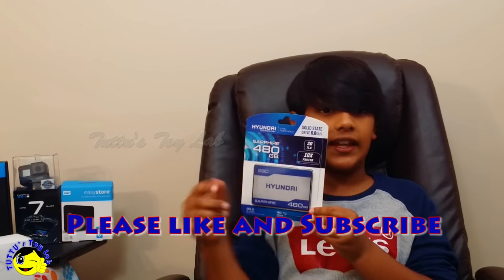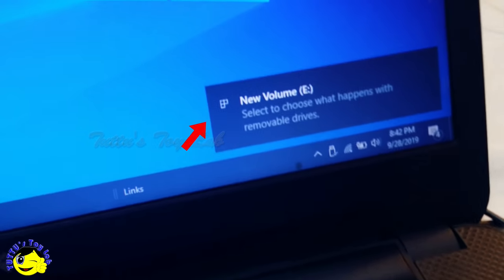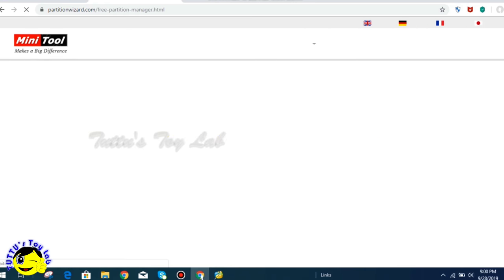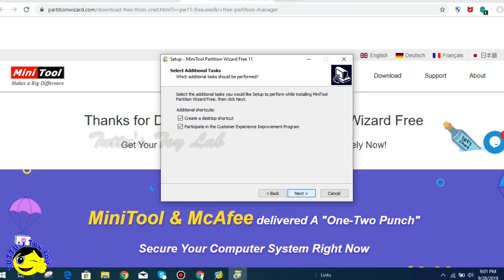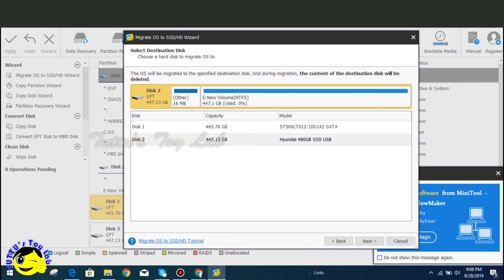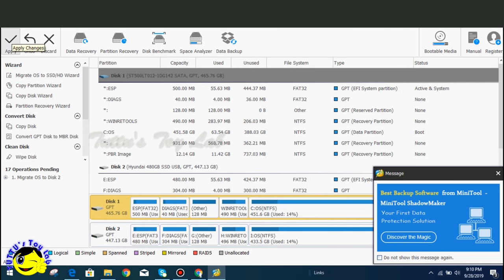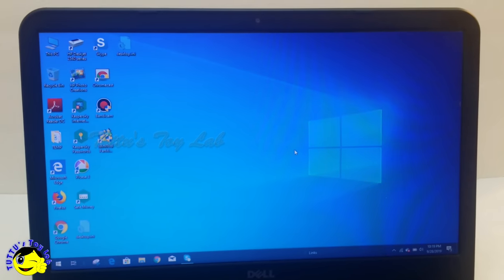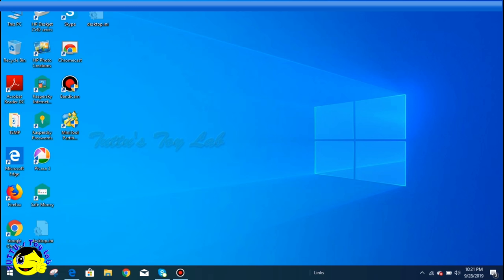How to Upgrade Laptop Hard Drive to SSD Without Reinstalling Windows | Clone HDD TO SSD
In this video, Tuttu "upgrading" his old "laptop"  "Hard drive" ("HDD") to "SSD" and the total cost is in less than $25, and it is without reinstalling the windows. All programs, apps and data moved to the SSD. HDD TO SSD upgrade or clone HDD to SSD is an easy task explained in Tuttu's toy lab step by step. People may have queries on how to install ssd in laptop without reinstalling windows, and all your queries on replacing the HDD with SSD will be clarified in this video.  Tuttu explains how to transfer data from HDD  to SSD with the help of SATA to USB cable. Partition Wizard software is a free tool which will help in cloning or copying the data from HDD to SSD including Microsoft OS and all other files and programs from the Hard drive.

 All Your questions like below are answered in the video :

how to upgrade laptop hard drive to ssd without reinstalling windows
how to install ssd in laptop without reinstalling windows
upgrade hdd to ssd
how to upgrade from hdd to ssd
how to replace laptop hard drive and reinstall operating system
how to install an ssd without reinstalling windows
replacing a hard drive without reinstalling windows
replace hdd with ssd desktop
replace laptop hdd with ssd
add ssd to laptop and keep hdd
upgrade laptop hard drive without reinstalling windows
laptop ssd upgrade kit
replace hard drive with ssd windows 10
ssd on old computer
ssd for laptop price
clone hard drive to ssd mac
clone ssd to ssd
clone hdd to ssd windows 10
clone hdd to ssd software
how to transfer data from hdd to ssd